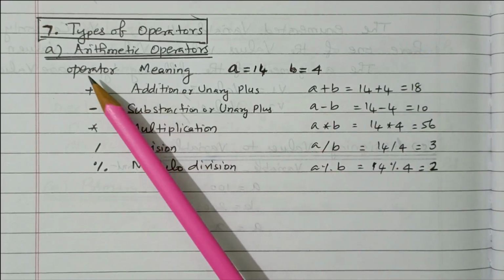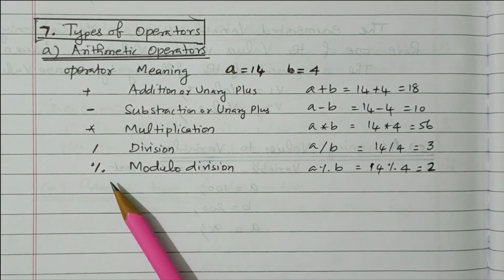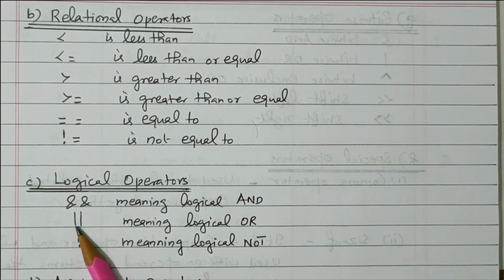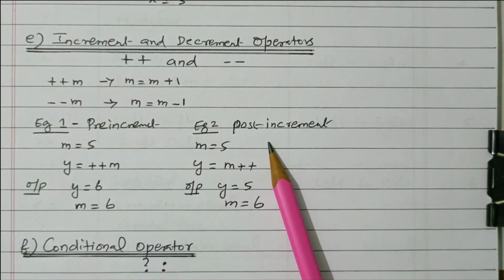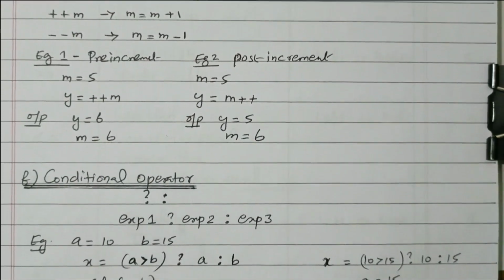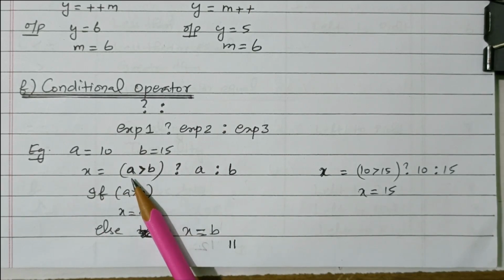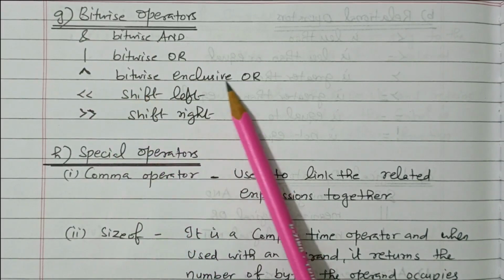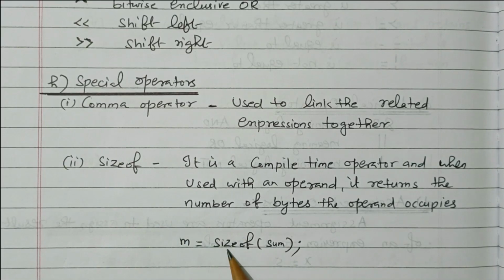07 Types of Operators C Programming Language